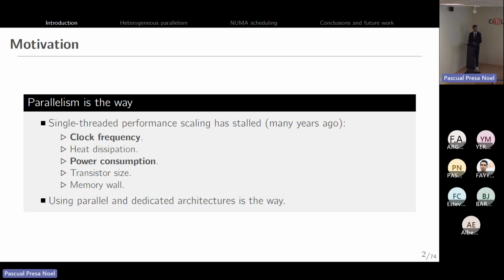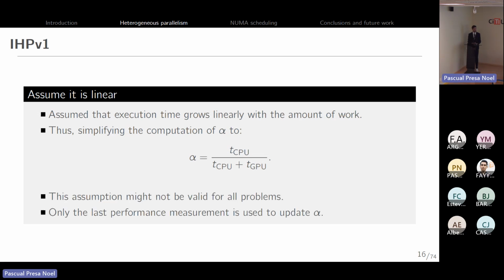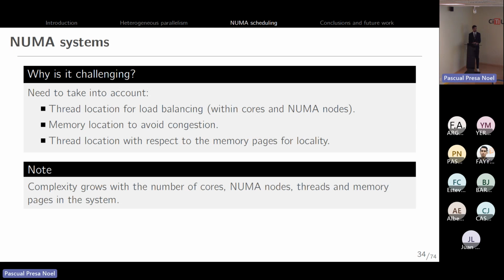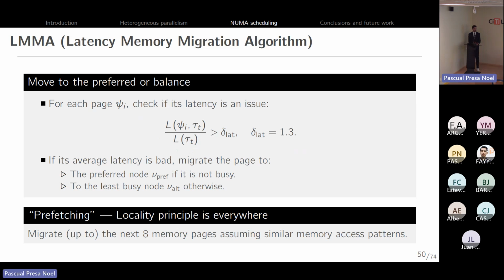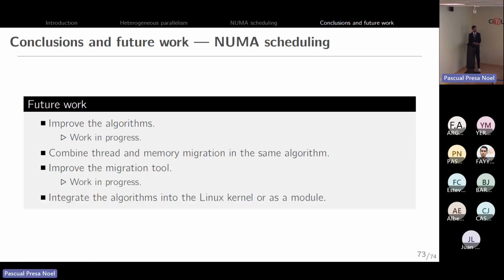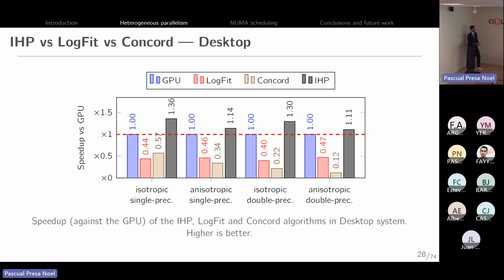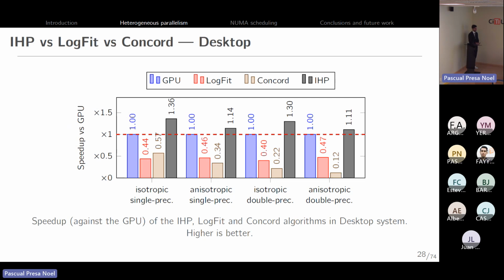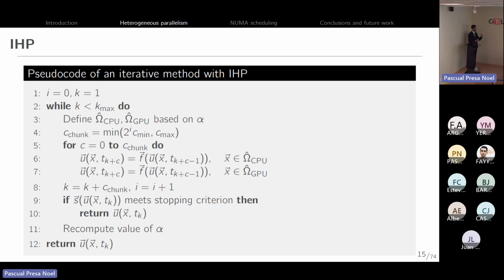PhD Defense: 'Dynamic workload optimisation on NUMA and heterogeneous architectures'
Date: Monday, 22 May 2023, 11:30 - 13:30
Speaker: Rubén Laso Rodríguez
Place: Mixed event (Assembly Hall | Virtual event)